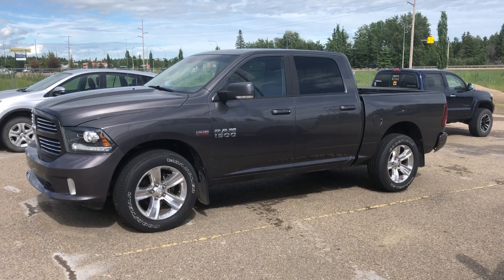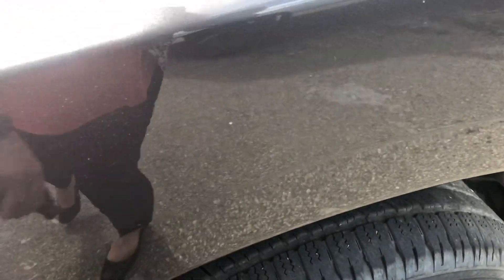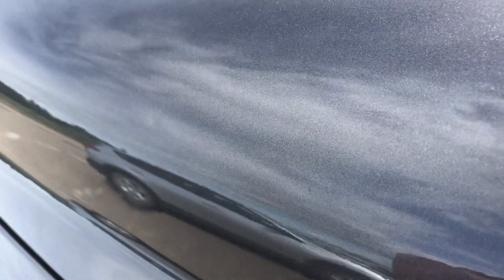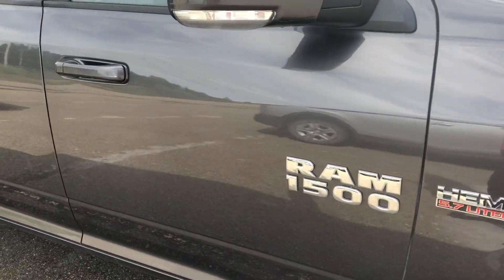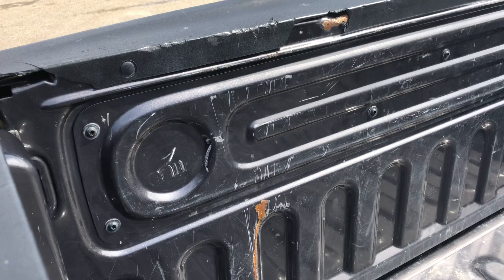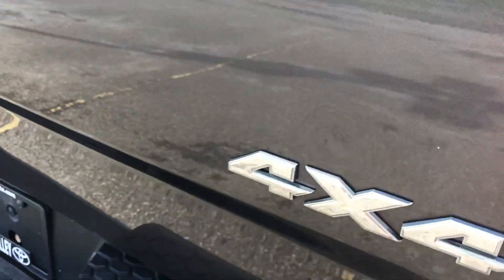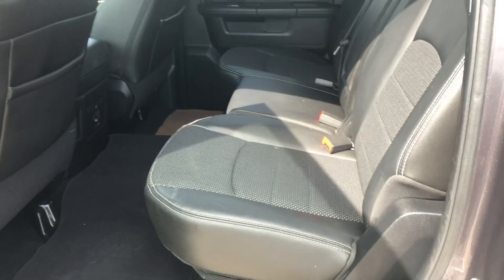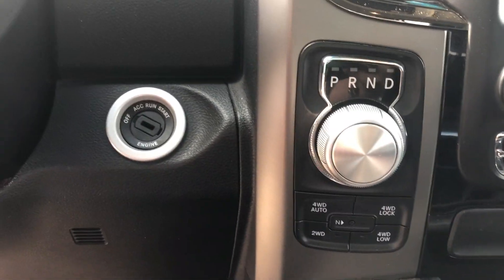2014 Ram 1500